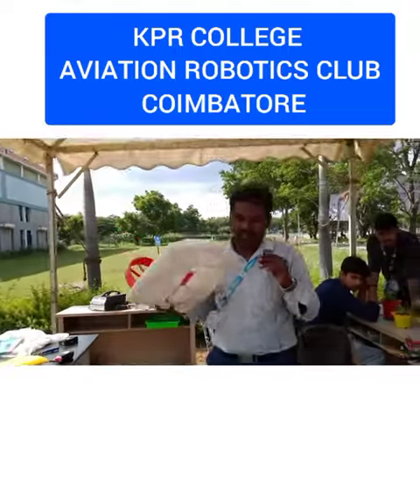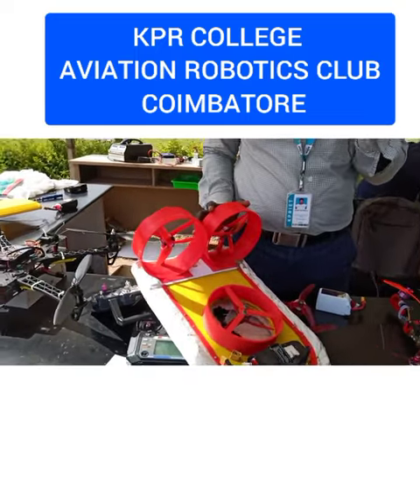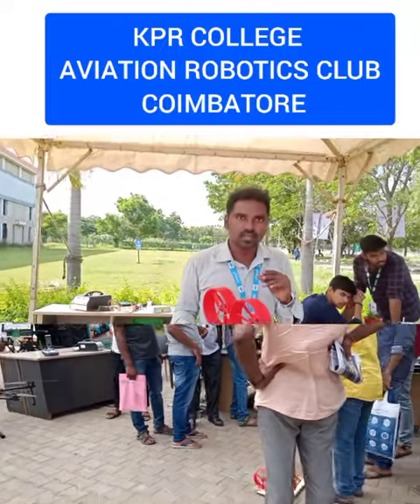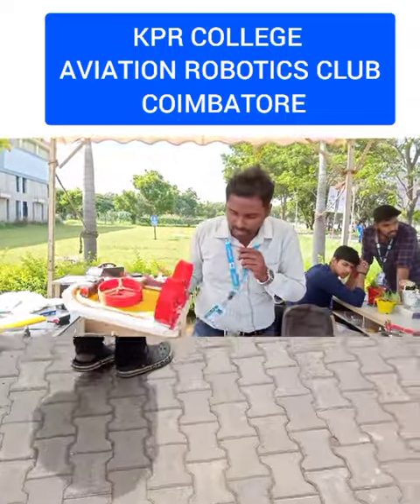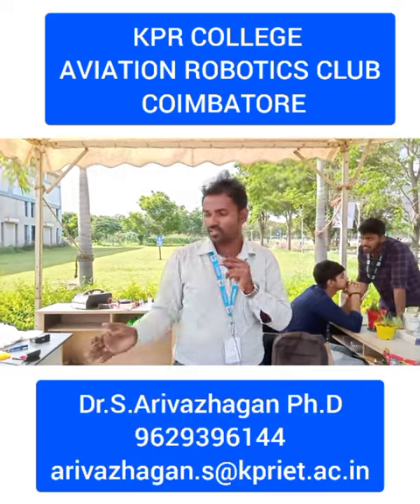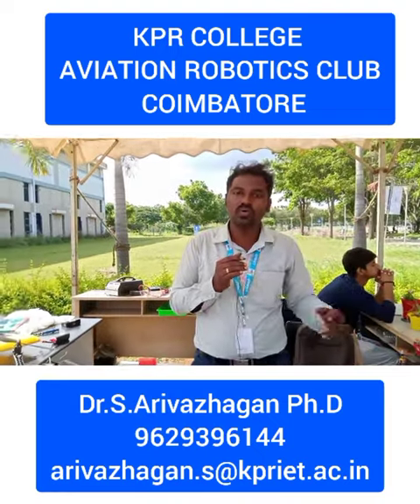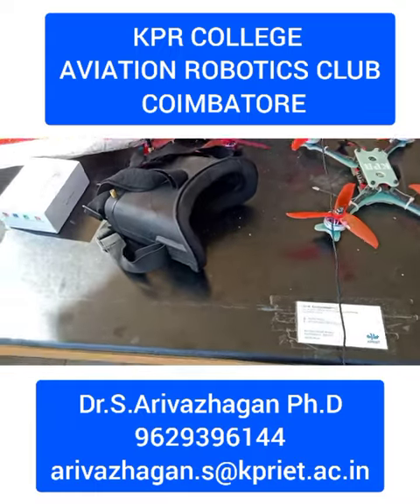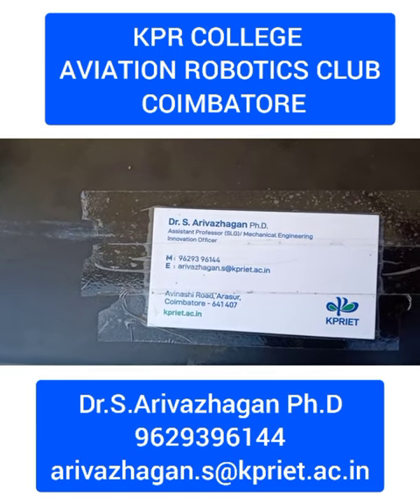India's Fastest Hover-Craft